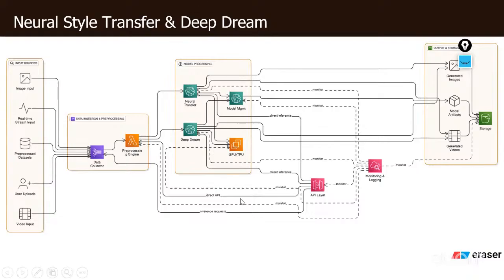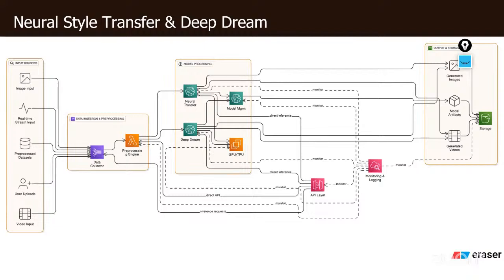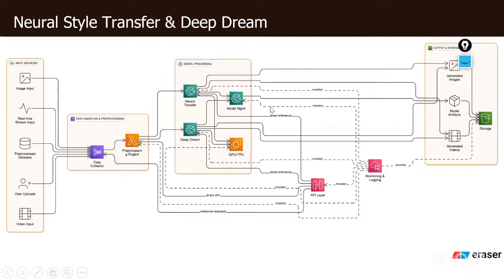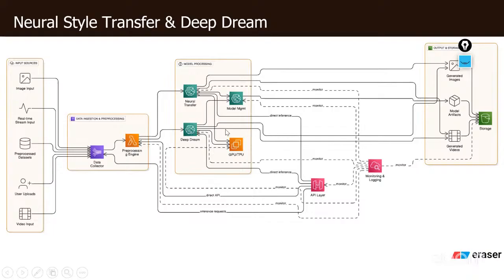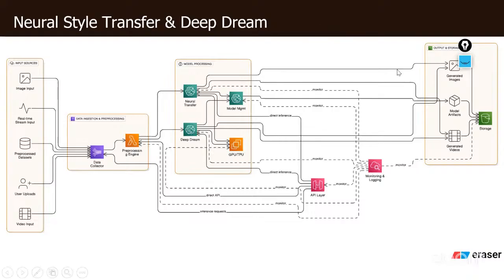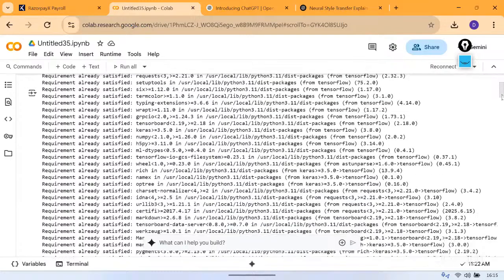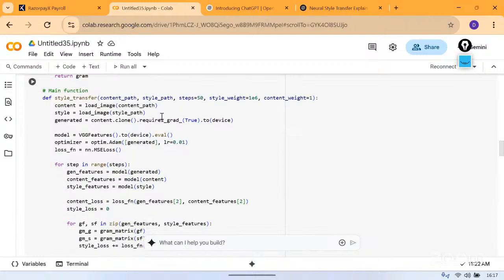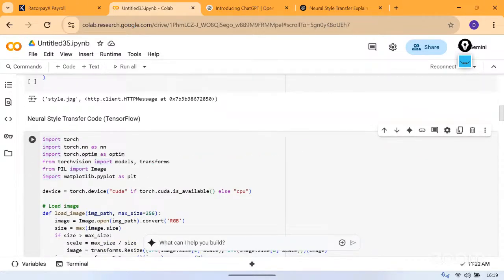Neural Style Transfer & Deep Dream | 360DigiTMG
💡 Explore how Neural Style Transfer and Deep Dream use deep learning to create stunning artistic images by blending styles and enhancing features.